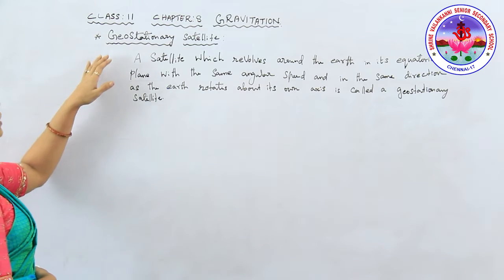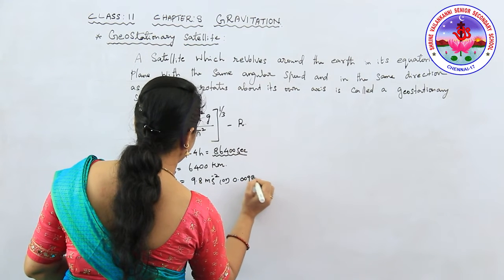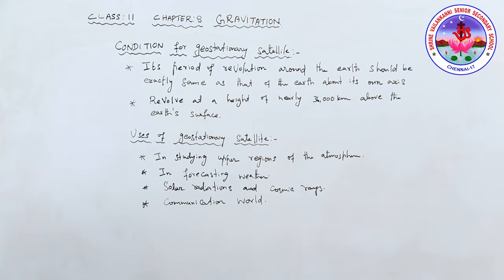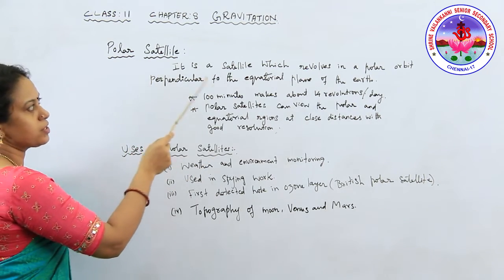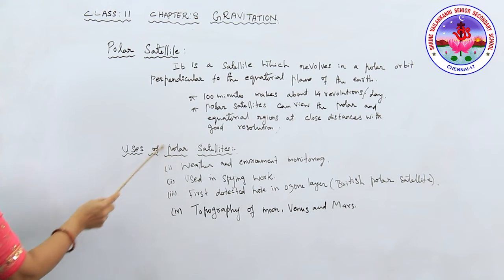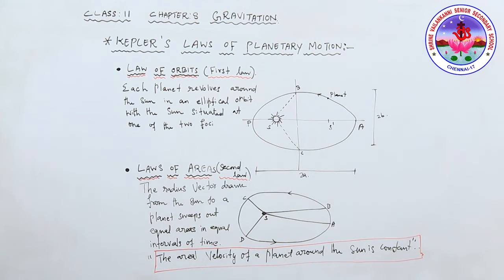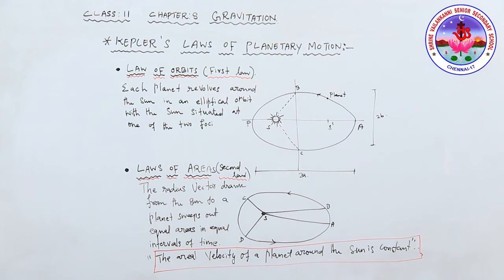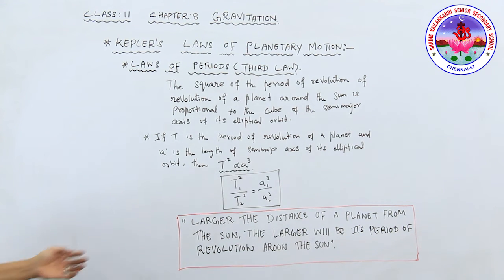SVSSS (11 CBSE) XI - Physics - 9.3 - Gravitation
Duration:⏲ 09m57s

Lesson Description:
Chapter 8 gravitation video 9.3 contains geostationary satellite,polar satellite, Kepler's law  of planetary motion.